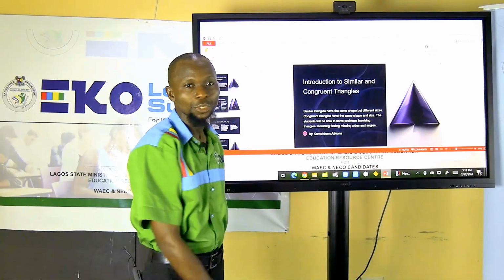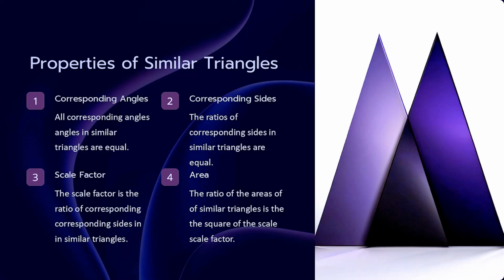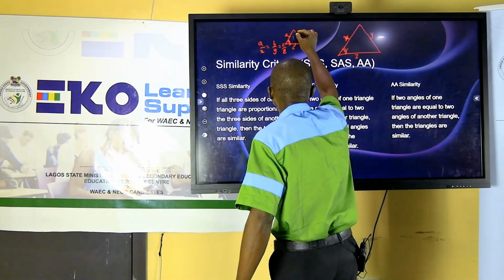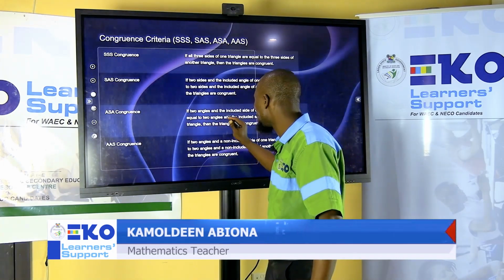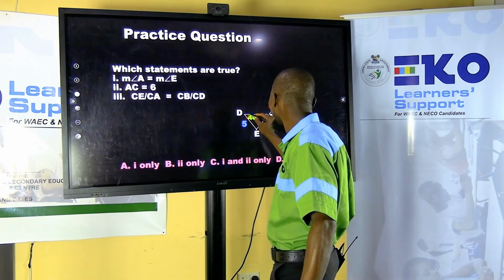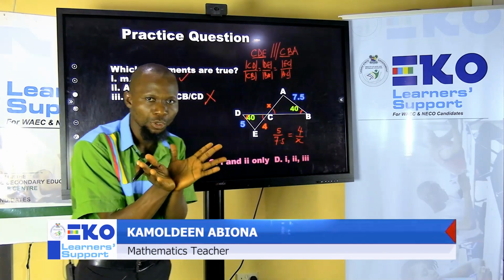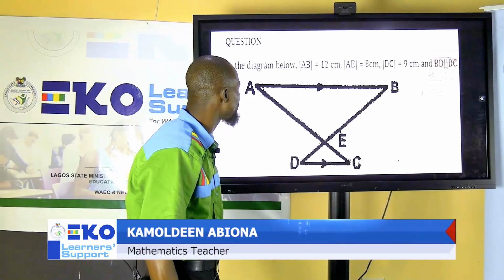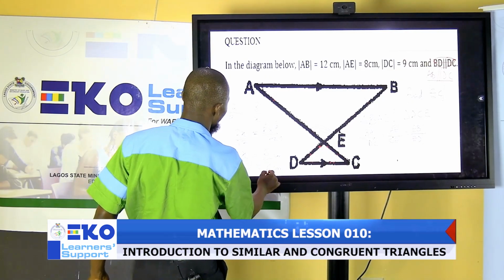Geometry Hacks: Similar Vs Congruent Triangles || Essential Maths for SS3 Students Lesson 42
0:00 Setting the Stage for Geometry
1:20 Understanding Similar and Congruent Triangles
2:24 Properties of Similar Triangles
5:53 Proving Triangle Similarity
8:41 Deep Dive into Congruent Triangles
13:31 Practical Problem Solving Exercises